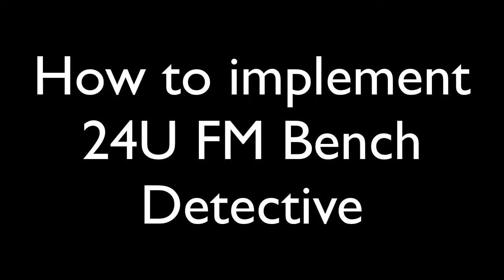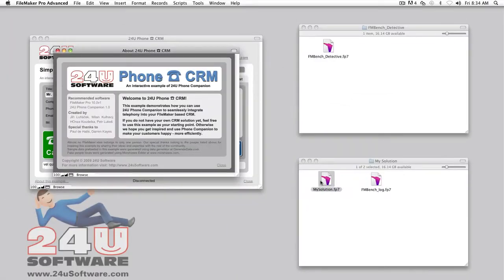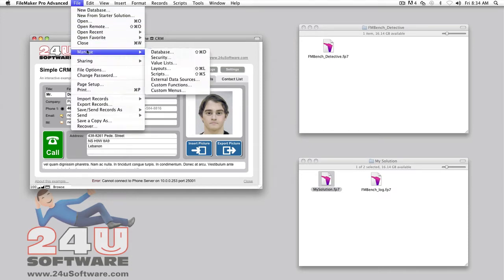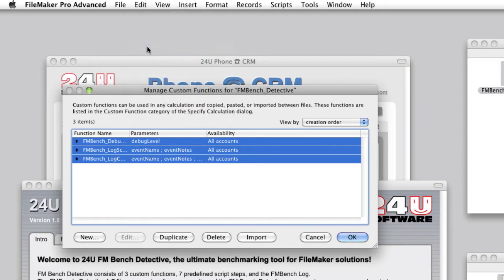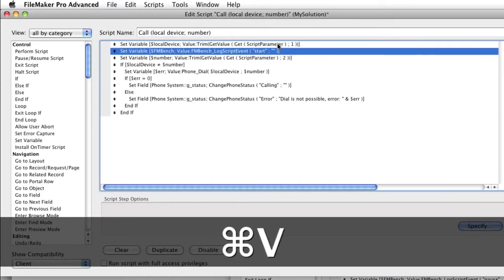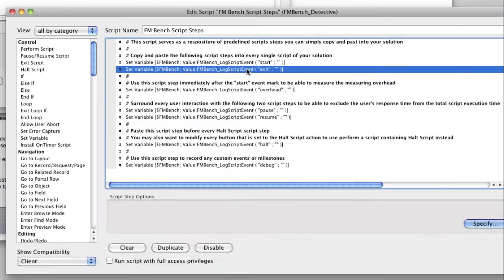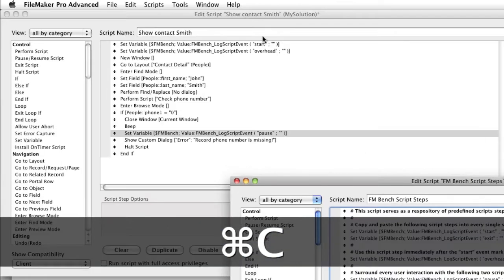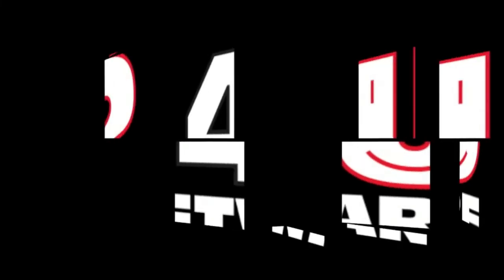How to implement 24U FM Bench Detective into your FileMaker solution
Learn how to easily implement 24U FM Bench Detective by inserting a few script steps into your own FileMaker solution. Start measuring and optimizing your solutions today.